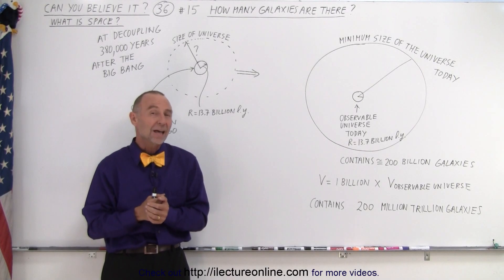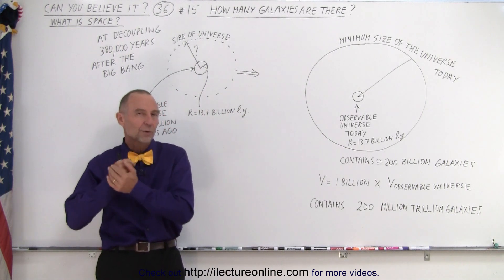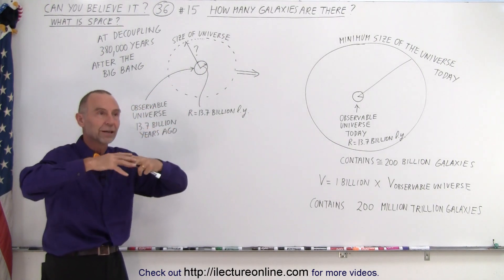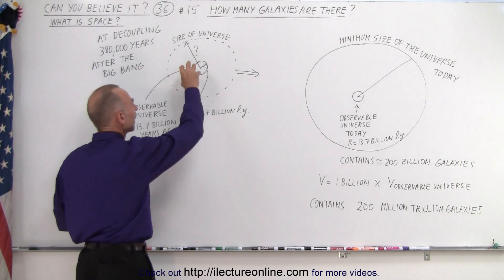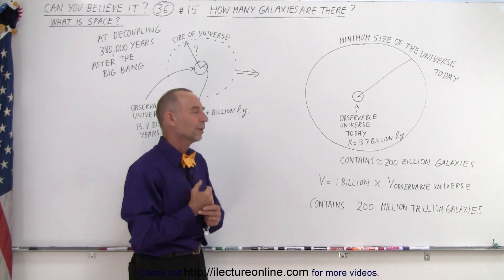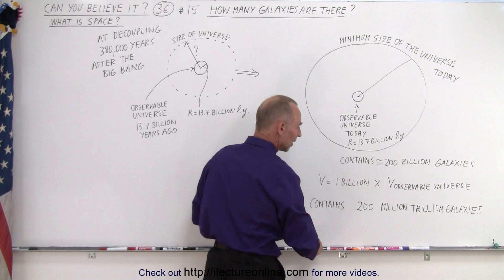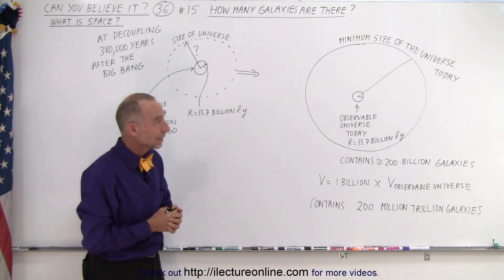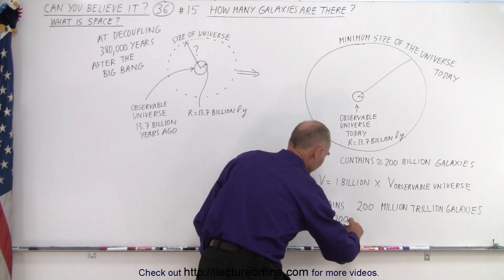Can You Believe It? #36 What is Space (15 of TBD) How Many Galaxies are There?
(#15) We will learn how many galaxies are in the observable and non-observable universe.

Title:  Can You Believe It? #36 What is Space (14 of TBD) How Big is Our Visible Universe? P.2 Big Surprise!

Title:  Can You Believe It? #36 What is Space (16 of TBD) What is the Current Energy Density of the CMB?